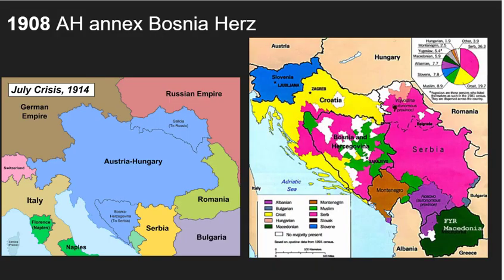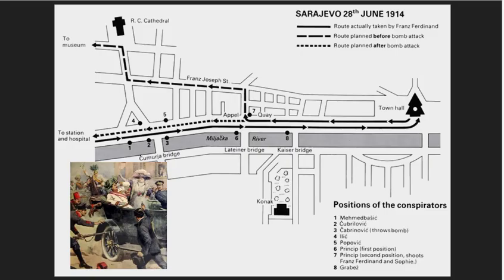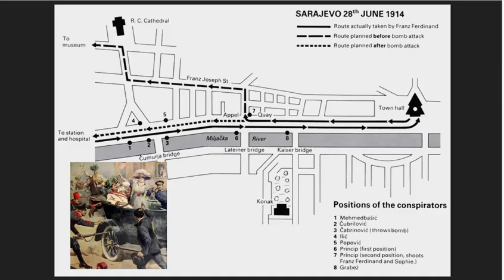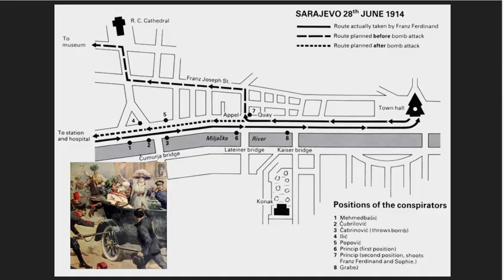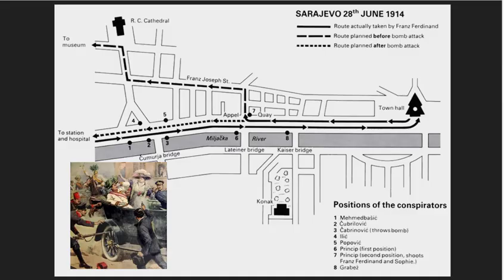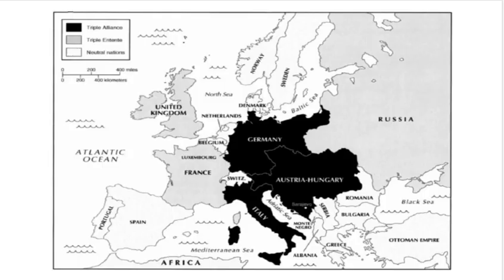Flipped Lecture-"The Spark" of WWI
MWH Velasquez